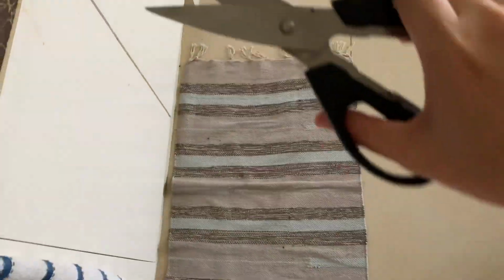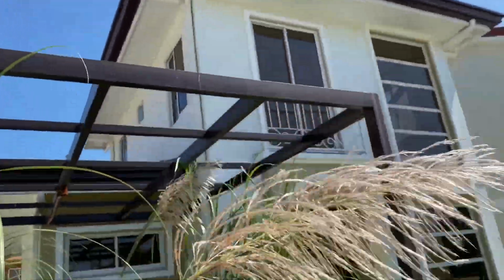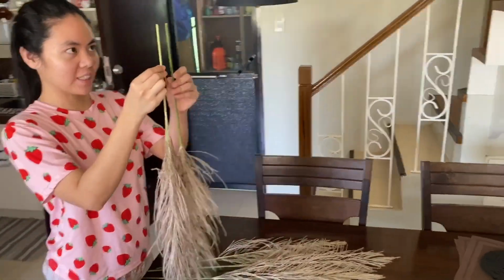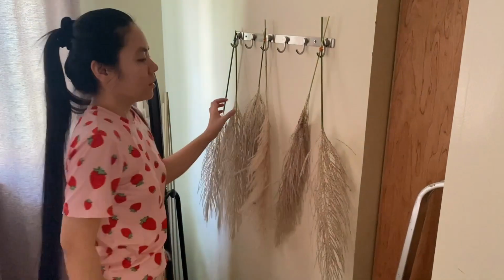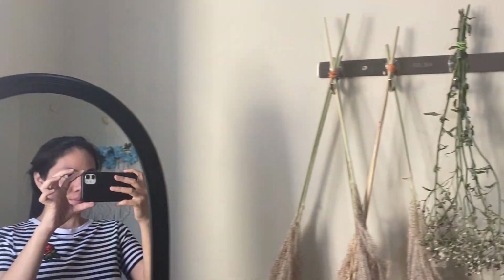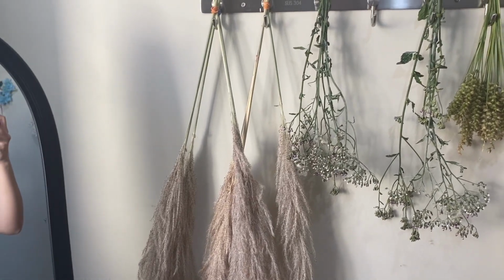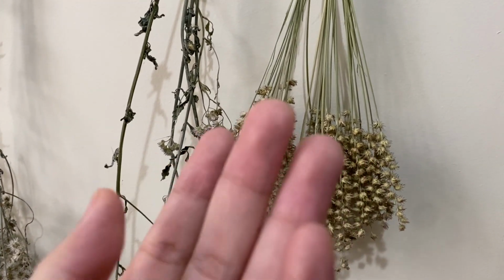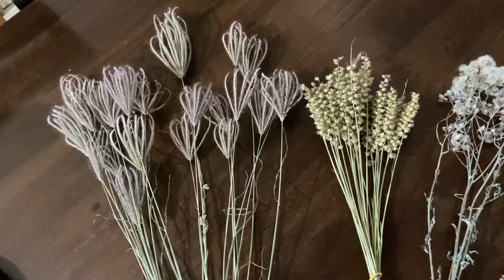HOW TO DRY FLOWERS | DIY DRIED BLOOMS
I have done this project in early December but I just uploaded it now due to busy sched.

Feel free to drop a comment if there's anything you want to ask. 🧡